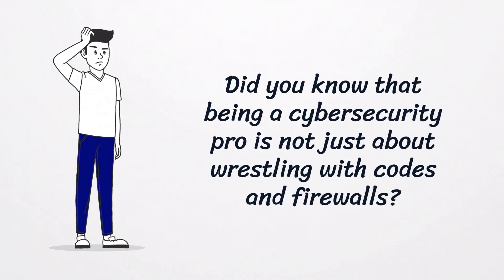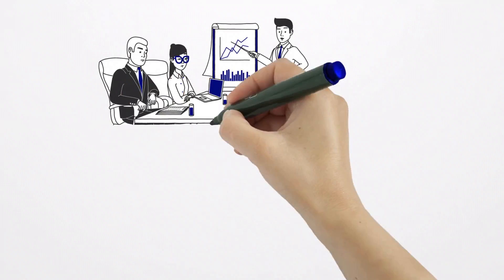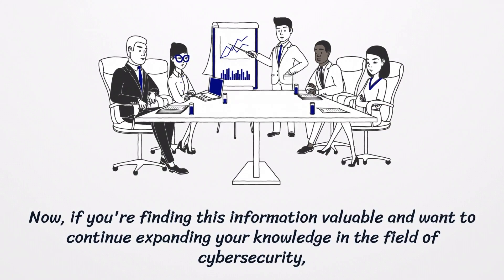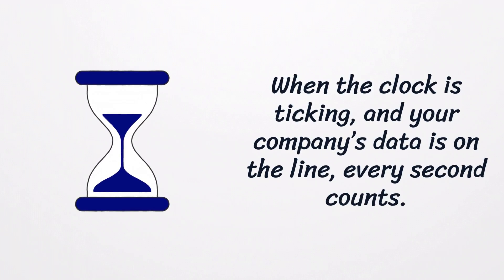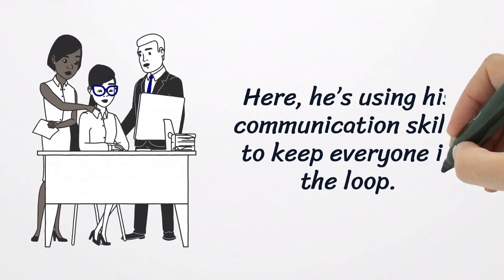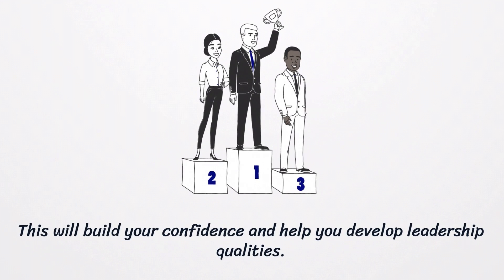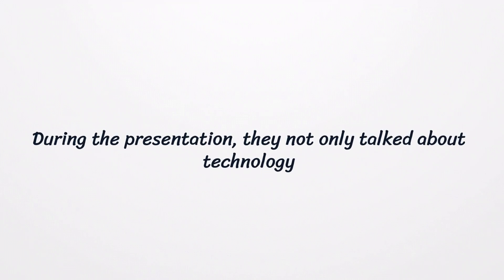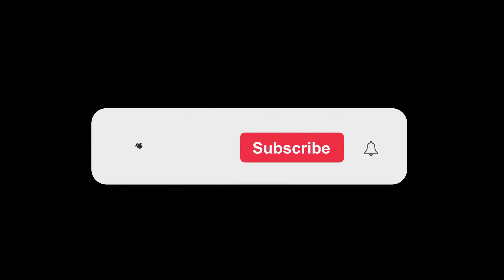The Power of Soft Skills: Boost Your Cybersecurity Career and Secure the Future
In the world of cybersecurity, technical skills are crucial, but have you ever considered the power of soft skills?

Join us on a journey as we explore the underrated role of soft skills in unlocking success in cybersecurity.

From communication to teamwork, leadership to critical thinking, and problem-solving to time management, discover how these skills can elevate your cybersecurity career to new heights. Don't miss out on this opportunity to master the essential soft skills for a secure future!